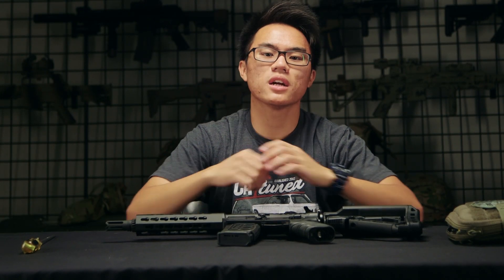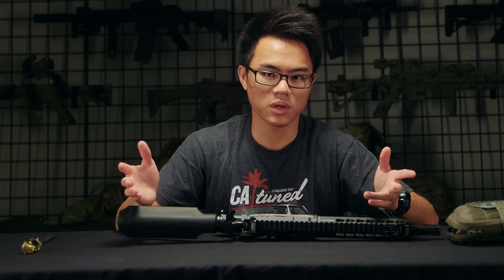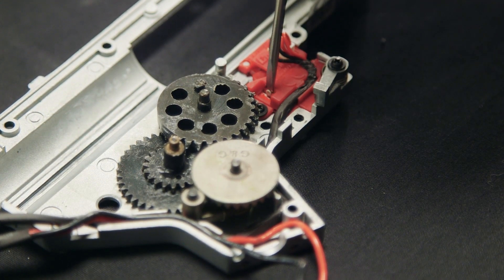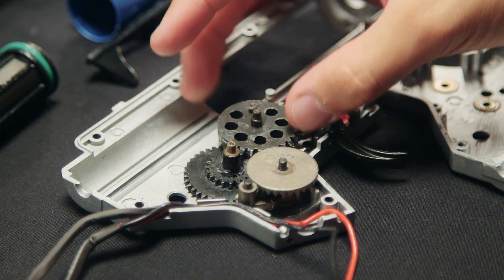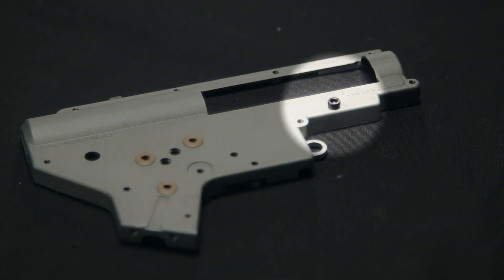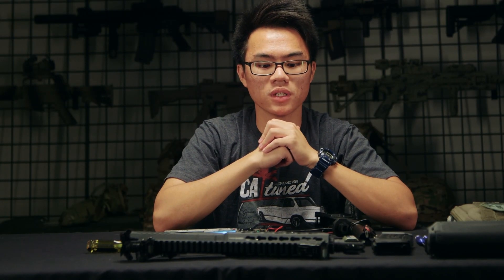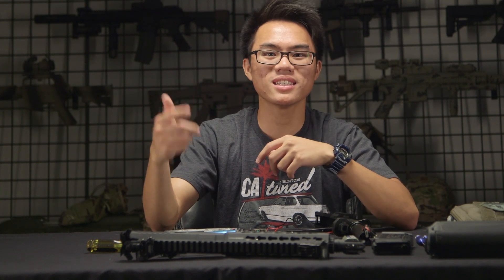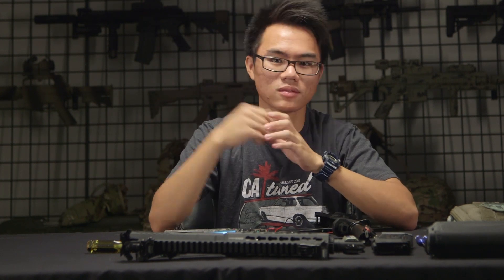Affordable Firepower | G&G Combat Machine SRS INTERNAL OVERVIEW - Airsoft GI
Check out Marq's internal breakdown of G&G's newest release, the G&G Combat Machine SRS!